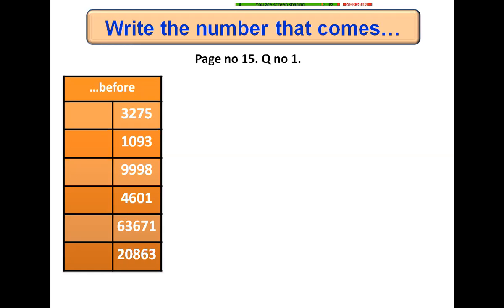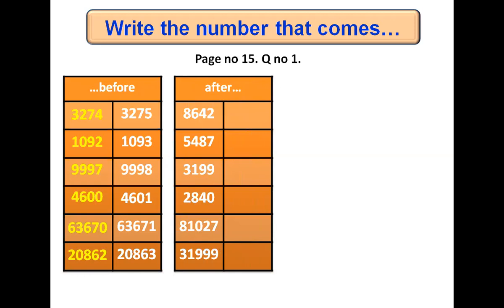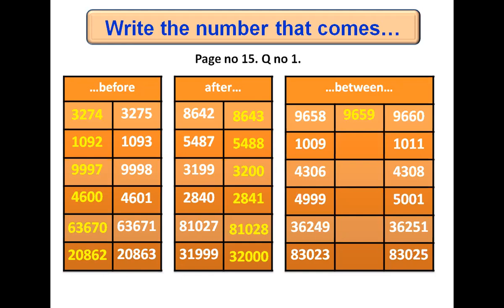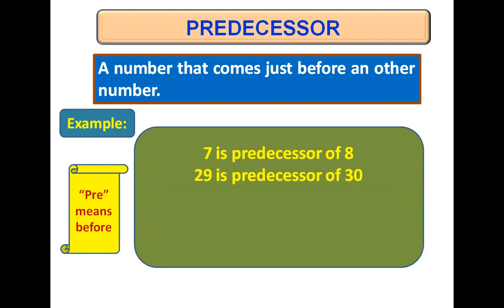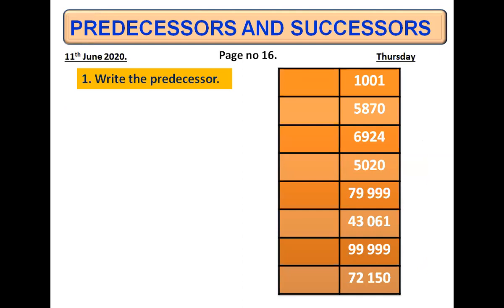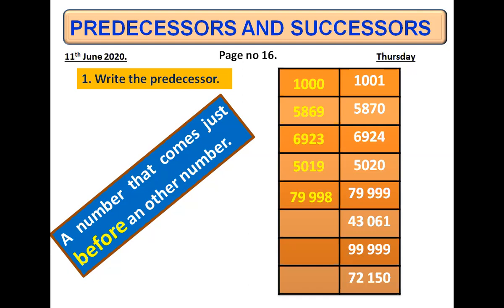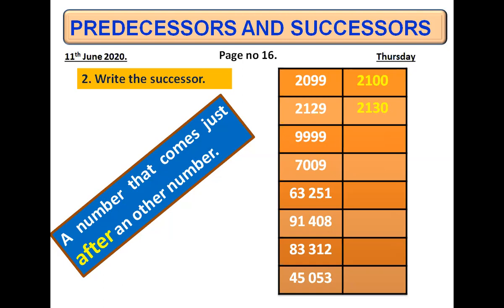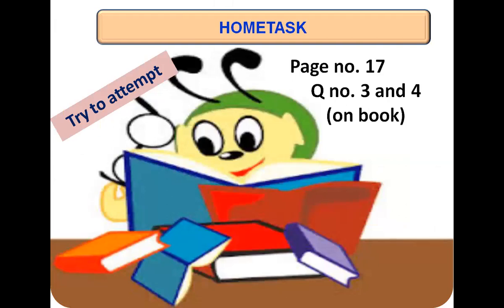predecessors and successors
writing predecessor and successor of 4-digit numbers is explained here.